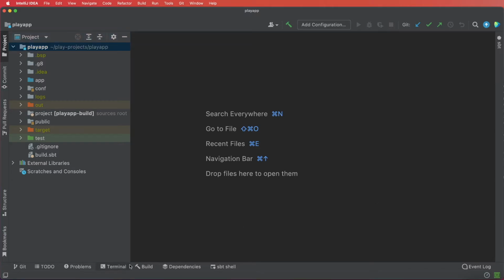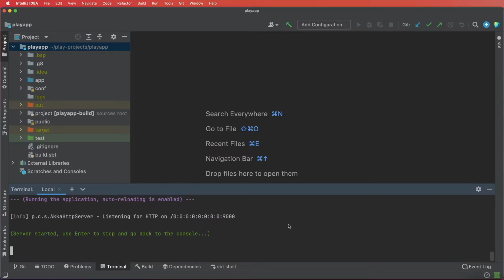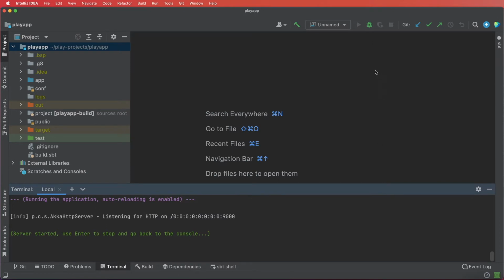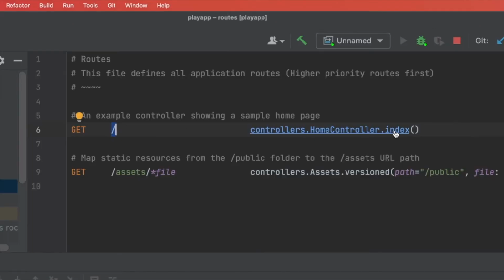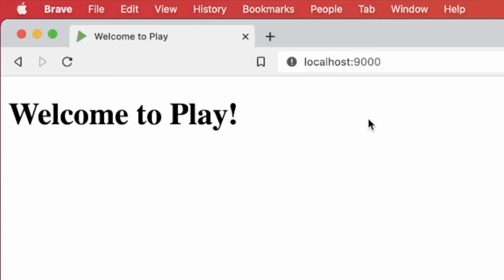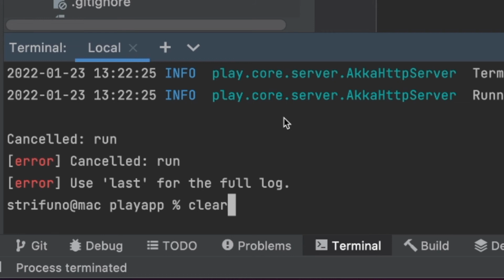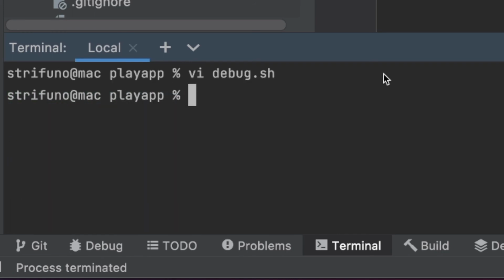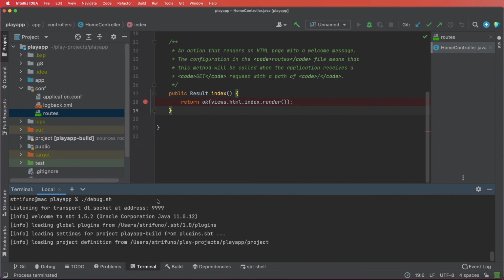How To Debug a PLAY Framework Application?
You will learn how to debug an application written in Java with Play Framework 2.8.